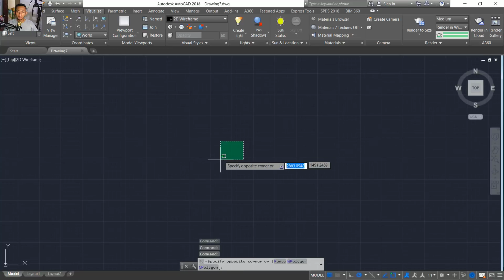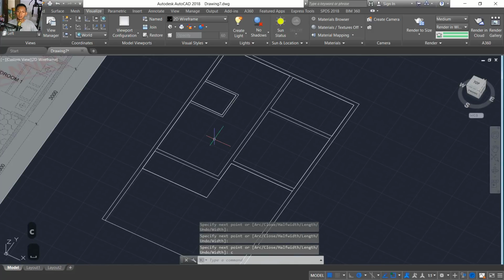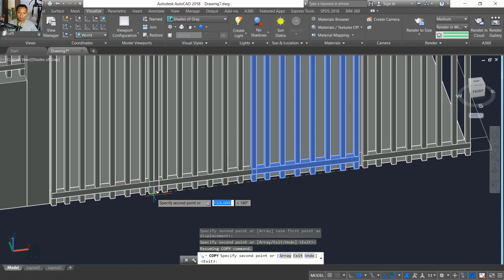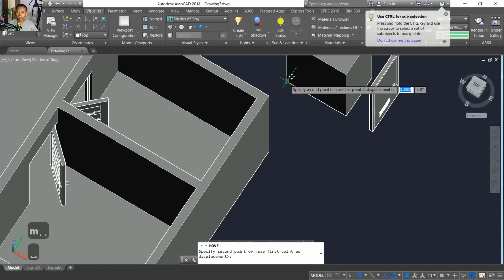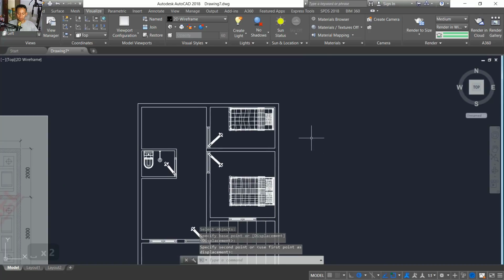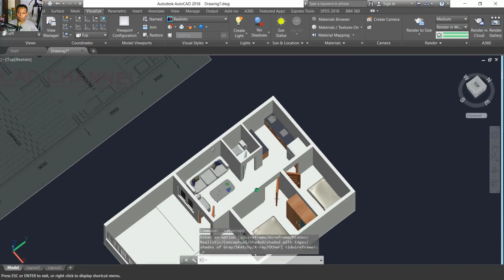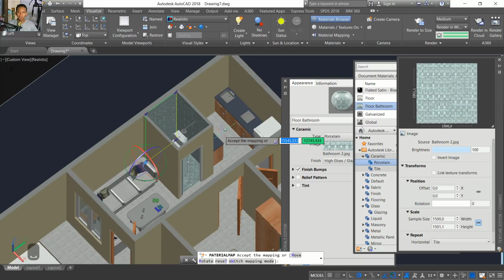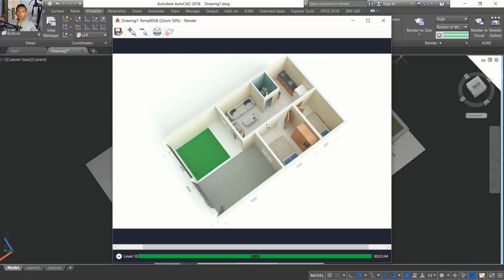6X10m 3D Floor Plan Tutorial With AutoCAD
Learn autocad tutorial how to create 6x10m 3d house floor plan tutorial include with all furniture and material texture, check it out!!!

With this tutorial you can learn use basic 3d command like extrude, move, rotate, and apply material texture into object.